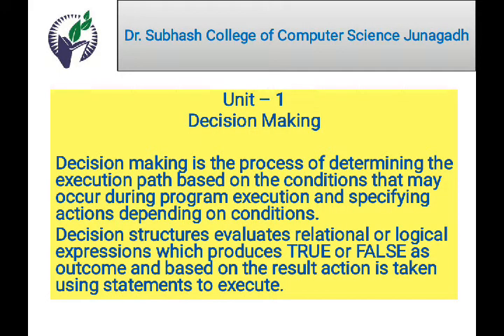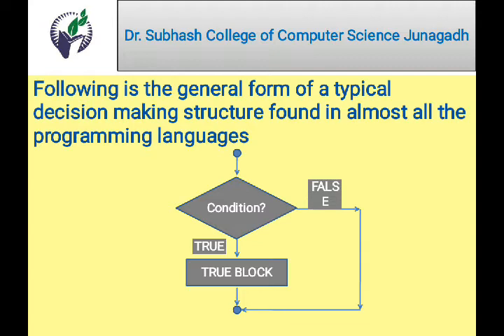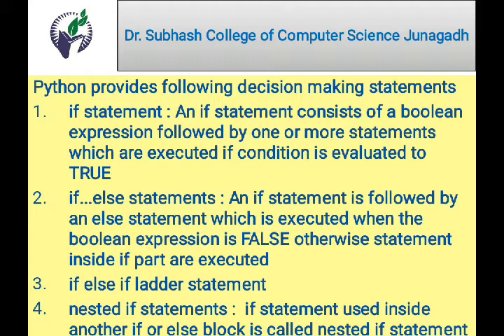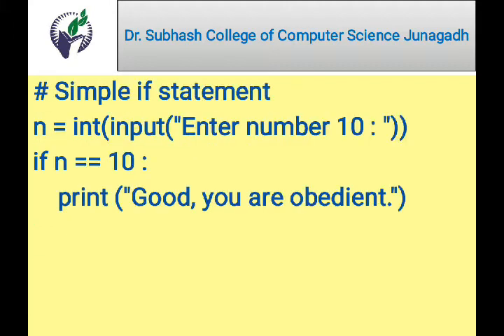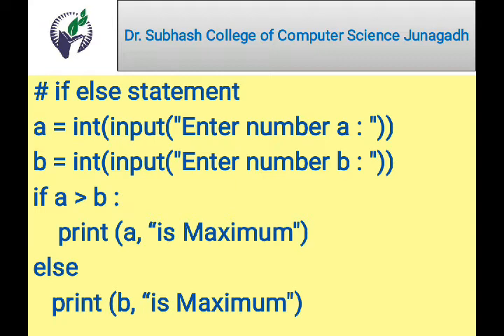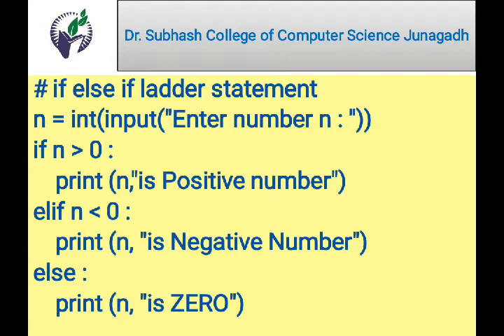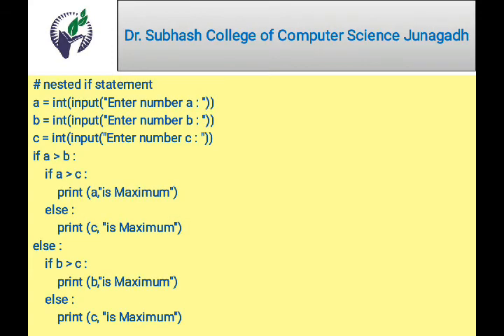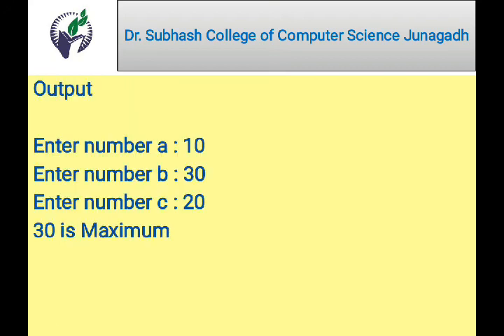Lecture 10 BCA SEM V CS 27 Python Decision Statement